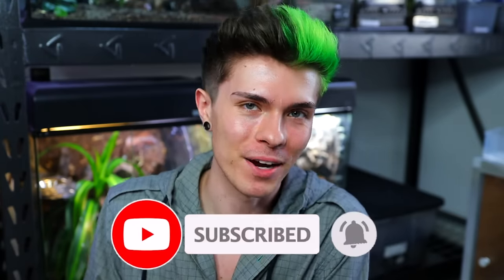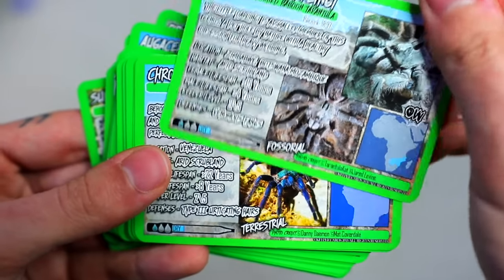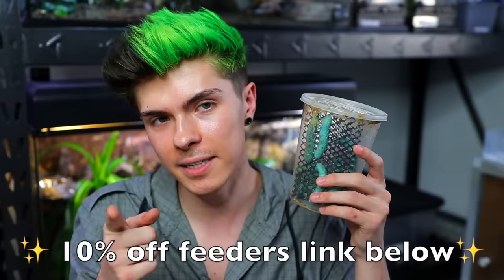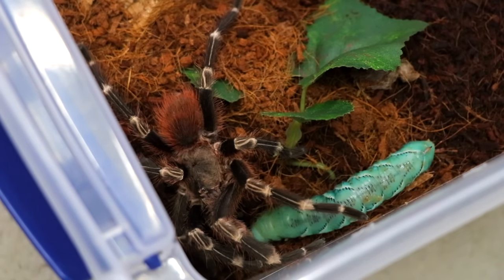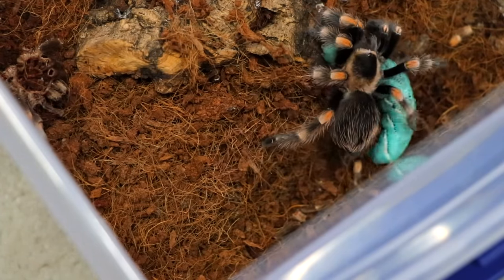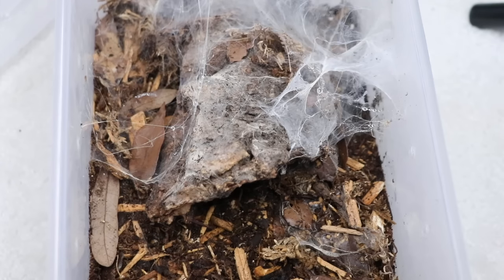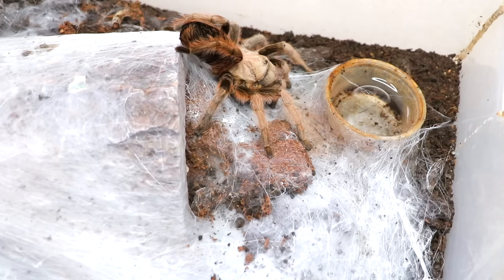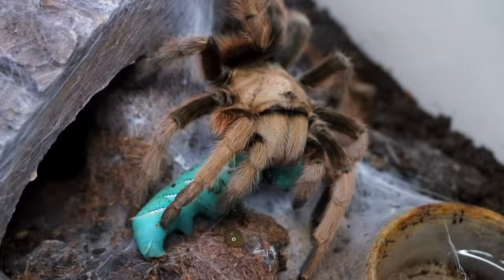Feeding My Tarantulas GUMMY WORMS!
Today's tarantula feeding video is a little different ;D
Keeper cards: